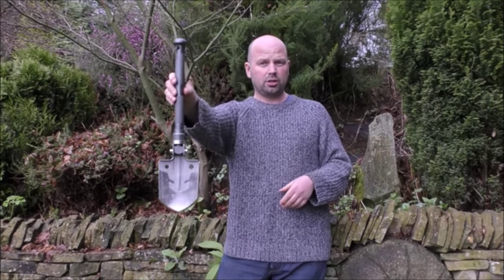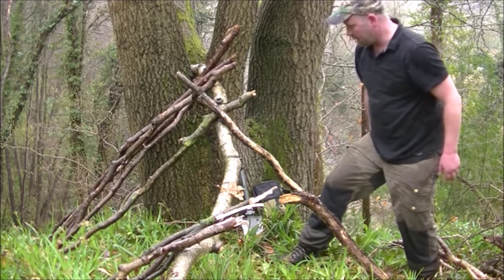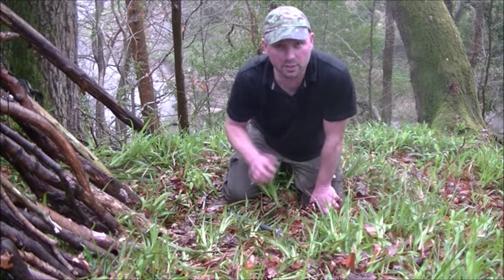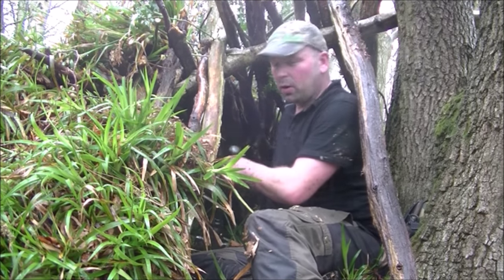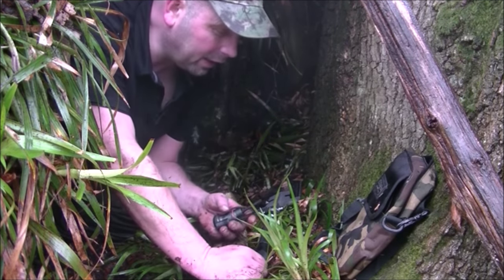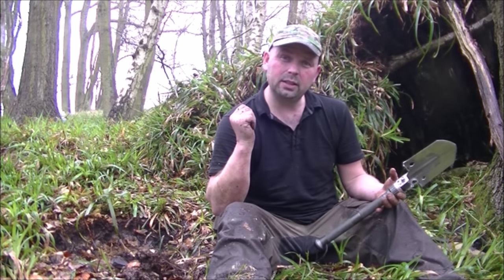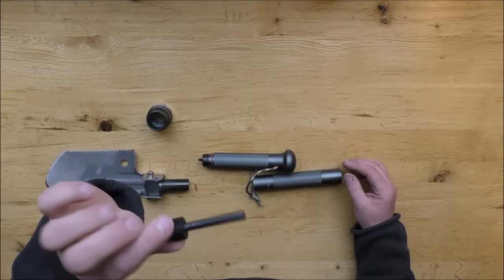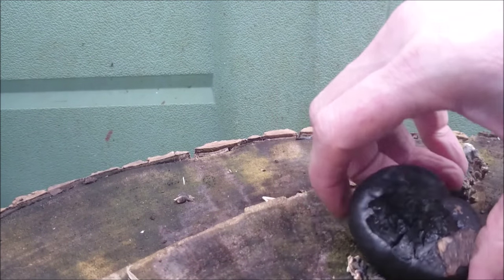Rain, Shelter, Shovel and Fire - UK Bushcraft / Survival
Click 'SHOW MORE' to see full video description - watch in HD.
A video of 3 parts showing me building a shelter in deciduous forest (when there are no leaves on the trees), close look at the ChaFon compact emergency shovel and some fire lighting from a friend who sent me his fire lighting video.

TIME STAMPS:
Shelter building - 01:49
ChaFon compact shovel - 28:11
Craig lights a fire - 32:21

GEAR LINKS:
ChaFon compact emergency shovel
Maxpedition Condor II backpack
Fjallraven Barents trekking trousers
Harkila Pro Hunter 10" Kevlar boots

FILMING EQUIPMENT:
Panasonic HC-VX870

Yes I know I call the ferrocerium rod a 'fire steel' by mistake a few times in this video but my brain was wet, lol
If you've enjoyed this video you may like my other outdoor videos so check out my channel as there are loads of different playlists on there, all packed with videos - feel free to share with anyone you think may benefit from watching any of my videos.
Pondguru
P.S. no, I'm not on facebook, twitter or any of that muck as I use my time productively.